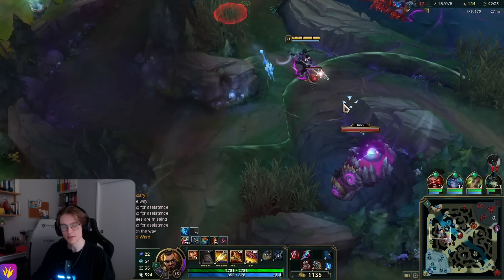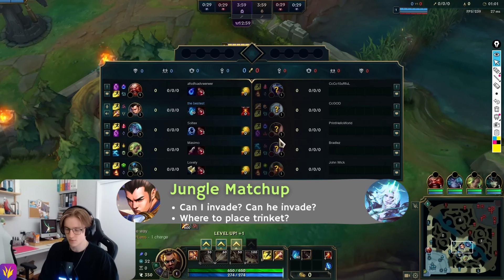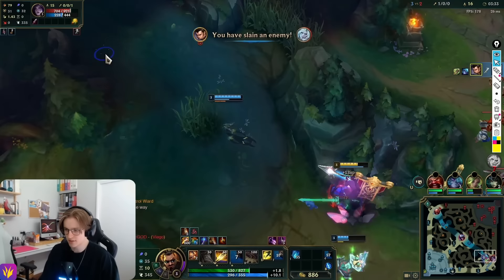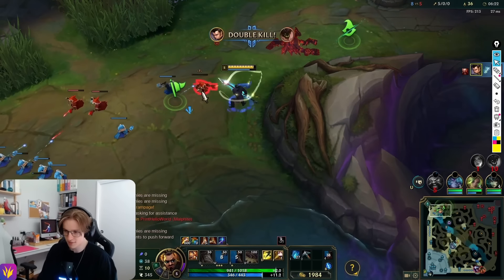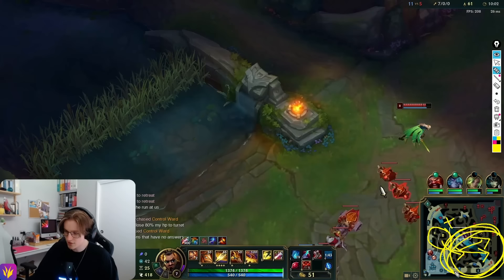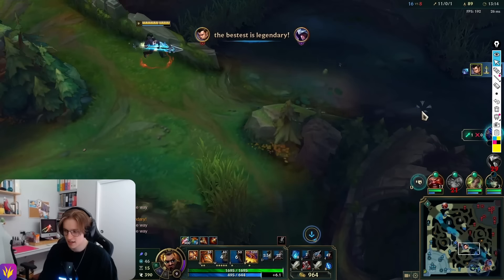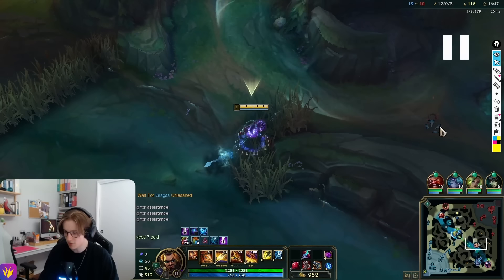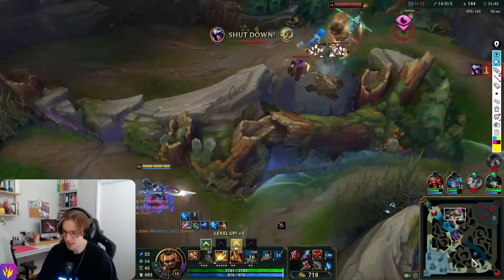How To Carry EVERY Game Using PERFECT Jungle Fundamentals | Challenger Thought Process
0:00 - Intro
0:28 - Prologue
0:44 - Early Game Review
29:32 - Mid Game Review
36:56 - Late Game & Closing Out